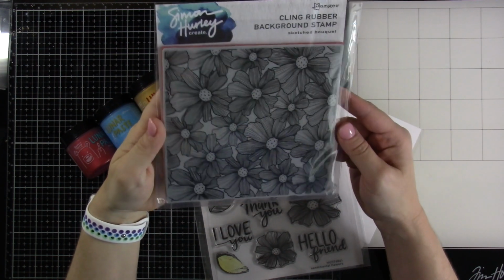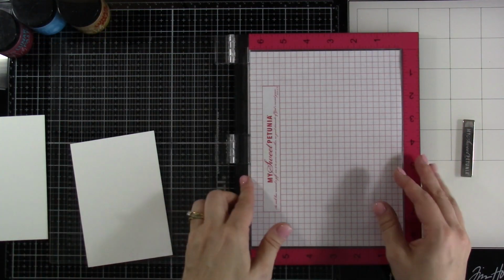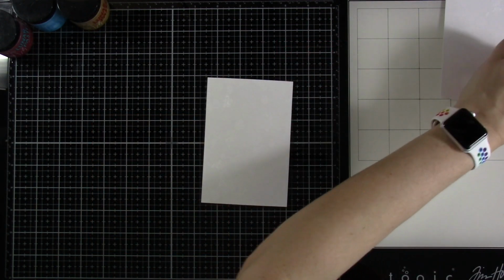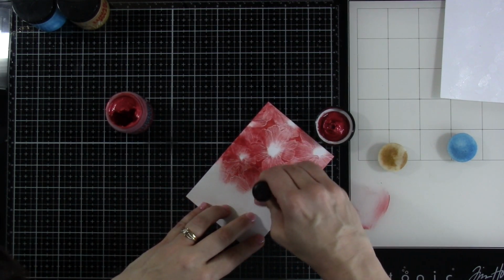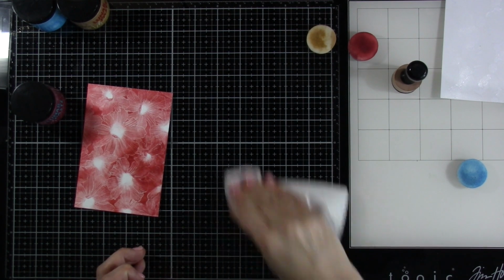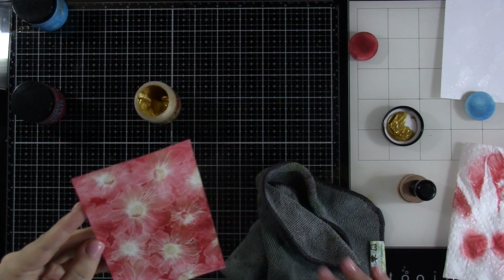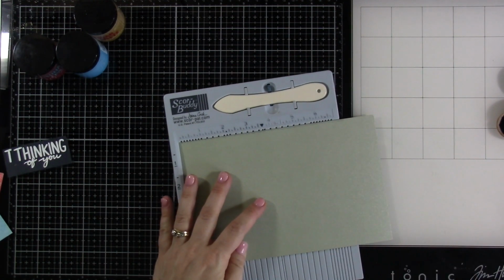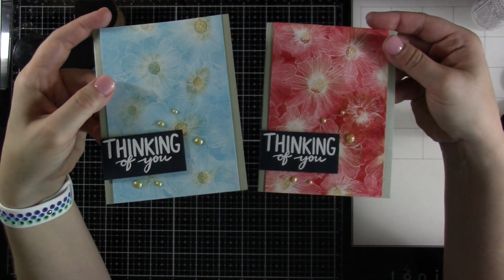Lunar Paste Emboss Resist with Simon Hurley Create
• *Simon Hurley create. Background Stamp Sketched Bouquet

• *Simon Hurley create. Photopolymer Stamp Sentimental Flowers

• *Simon Hurley create. Lunar Paste Bee Sting, 2oz

• *Simon Hurley create. Lunar Paste Slippery When Wet, 2oz

• *Simon Hurley create. Lunar Paste Clear Skies, 2oz

• *Simon Hurley create. Stark White Cardstock